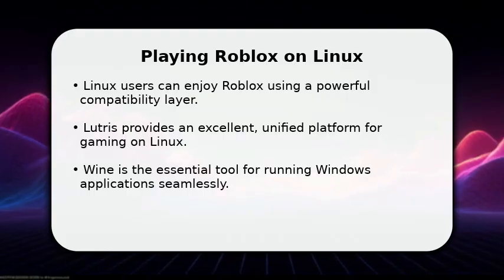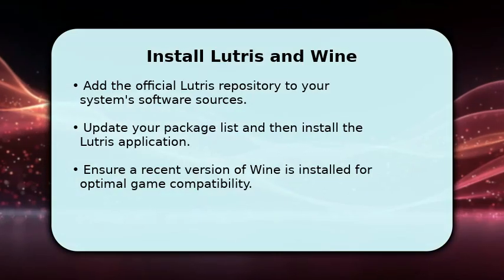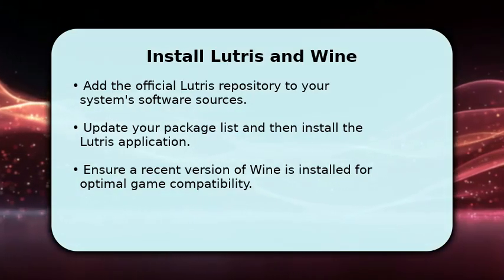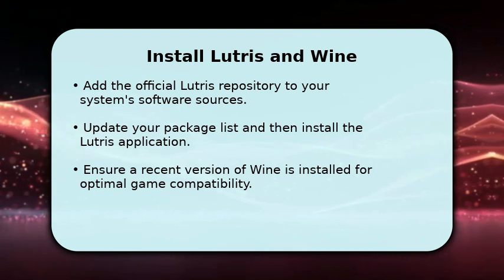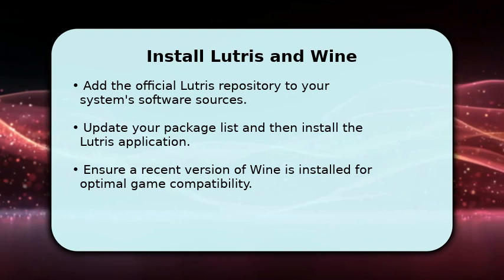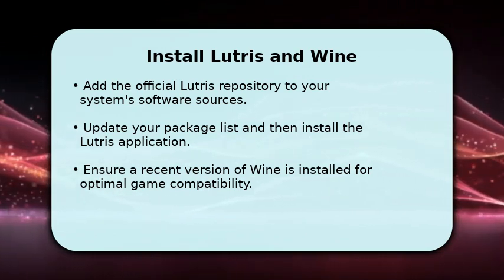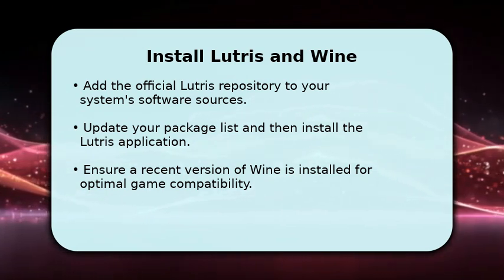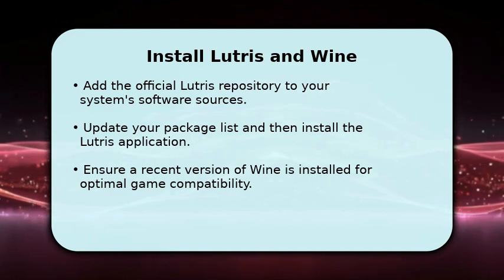How to Play Roblox on Linux Mint 2025 (Only Way)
▸ (v) Are you a gamer looking for a way to play Roblox on your Linux Mint 2025 system? Look no further! In this video, we will show you the only way to play Roblox on Linux Mint 2025. We'll cover everything from installing the necessary software to setting up your account and playing games.

Roblox, Linux Mint, 2025, gaming, play, only way, Linux gaming, Mint gaming, Roblox on Linux